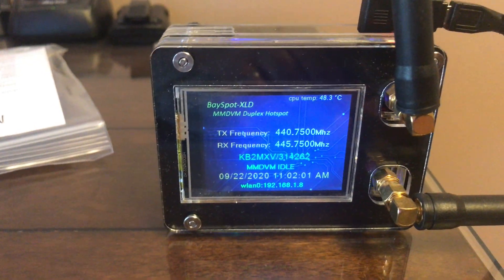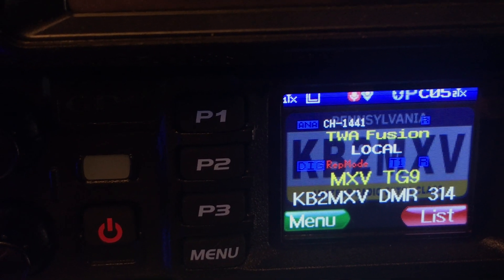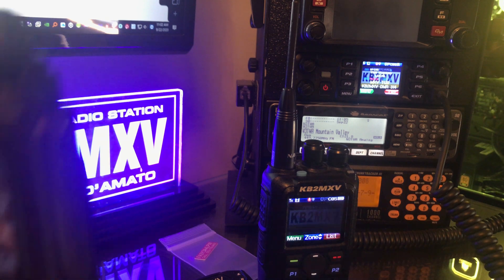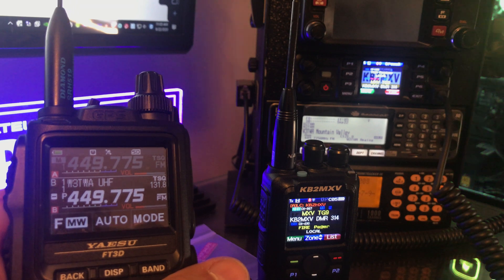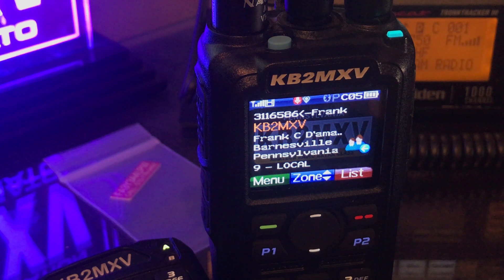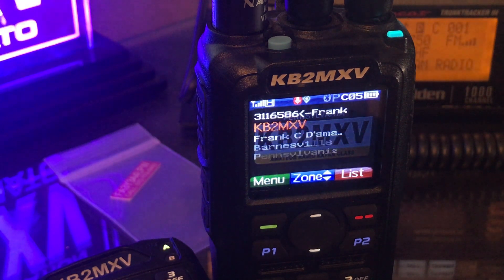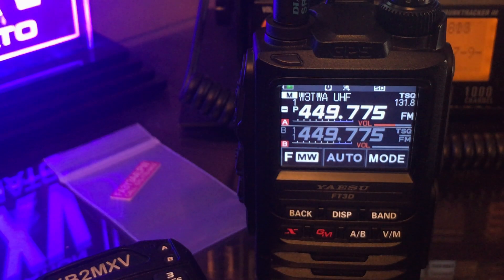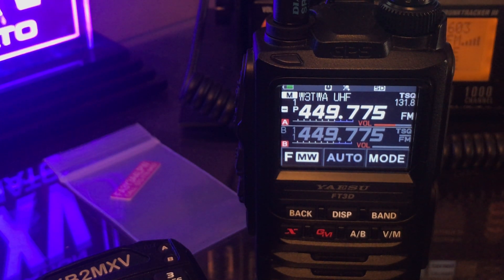Anytone D578 Crossband Analog to DMR Repeater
Here is a quick demo of the D578 doing crossband of a Analog and DMR repeater